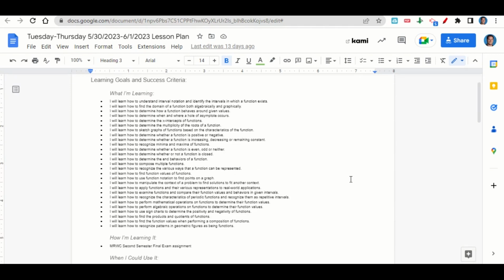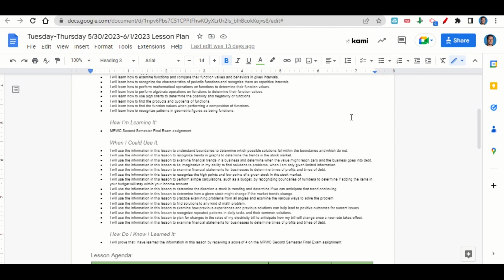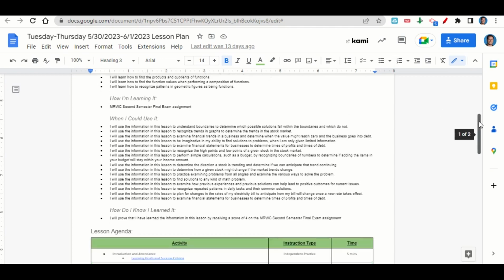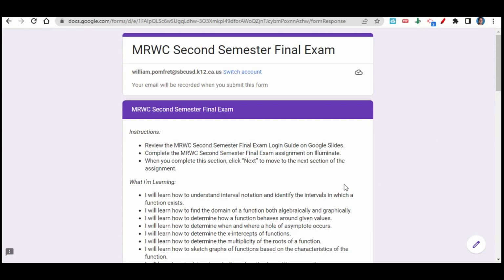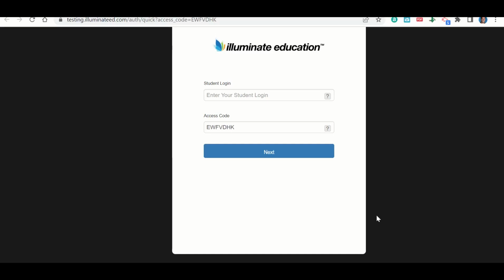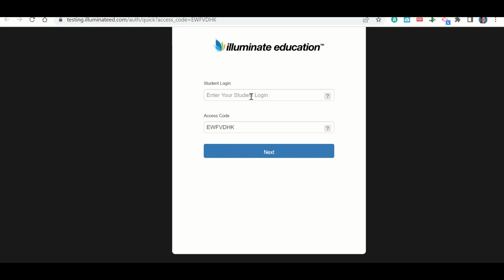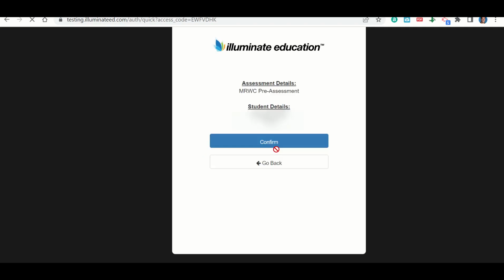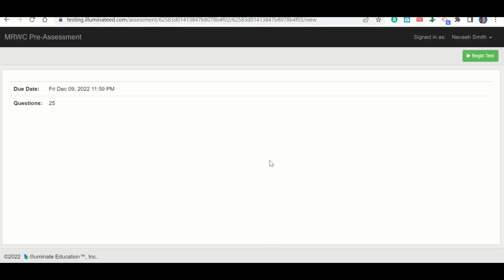5/30/2023 MRWC Second Semester Final Exam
0:00 Agenda and Learning Goals
3:27 MRWC Second Semester Final Exam

Instructions:
* Review the MRWC Second Semester Final Exam Login Guide on Google Slides.
* Complete the MRWC Second Semester Final Exam assignment on Illuminate.

What I’m Learning:
* I will learn how to understand interval notation and identify the intervals in which a function exists.
* I will learn how to find the domain of a function both algebraically and graphically.
* I will learn how to determine how a function behaves around given values.
* I will learn how to determine when and where a hole of asymptote occurs.
* I will learn how to determine the x-intercepts of functions.
* I will learn how to determine the multiplicity of the roots of a function.
* I will learn how to sketch graphs of functions based on the characteristics of the function.
* I will learn how to determine whether a function is positive or negative.
* I will learn how to determine whether a function is increasing, decreasing or remaining constant.
* I will learn how to recognize minima and maxima of functions.
* I will learn how to determine whether a function is even, odd or neither.
* I will learn how to determine whether or not a function is closed.
* I will learn how to determine the end behaviors of a function.
* I will learn how to compose multiple functions.
* I will learn how to recognize the various ways that a function can be represented.
* I will learn how to find function values of functions.
* I will learn how to use function notation to find points on a graph.
* I will learn how to manipulate the context of a problem to find solutions to fit another context.
* I will learn how to apply functions and their various representations to real-world applications.
* I will learn how to examine functions and compare their function values and behaviors in given intervals.
* I will learn how to recognize the characteristics of periodic functions and recognize them as repetitive intervals.
* I will learn how to use sign charts to determine the positivity and negativity of functions.
* I will learn how to find the products and quotients of functions.
* I will learn how to find the function values when performing a composition of functions.
* I will learn how to recognize patterns in geometric figures as being functions.

How I’m Learning It:
* MRWC Second Semester Final Exam assignment

When I Could Use It:
* I will use the information in this lesson to understand boundaries to determine which possible solutions fall within the boundaries and which do not.
* I will use the information in this lesson to examine financial trends in a business and determine when the value might reach zero and the business goes into debt.
* I will use the information in this lesson to be imaginative in my ability to find solutions to problems, when I am only given limited information.
* I will use the information in this lesson to recognize the high points and low points of a given stock in the stock market.
* I will use the information in this lesson to determine the direction a stock is trending and determine if we can anticipate that trend continuing.
* I will use the information in this lesson to determine how a given stock might change if the market trends change.
* I will use the information in this lesson to practice examining problems from all angles and examine the various ways to solve the problem.
* I will use the information in this lesson to find solutions to any kind of math problem.
* I will use the information in this lesson to examine how previous experiences and previous solutions can help lead to positive outcomes for current issues.

How Do I Know I Learned It:
* I will prove that I have learned the information in this lesson by receiving a score of 4 on the MRWC Second Semester Final Exam assignment.